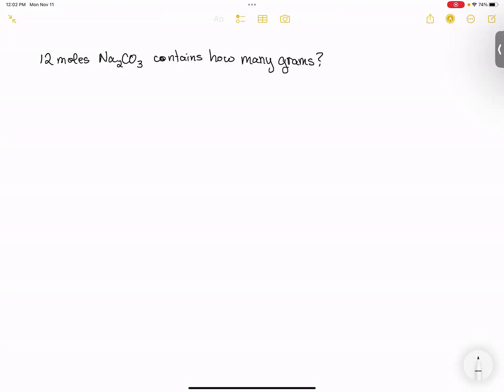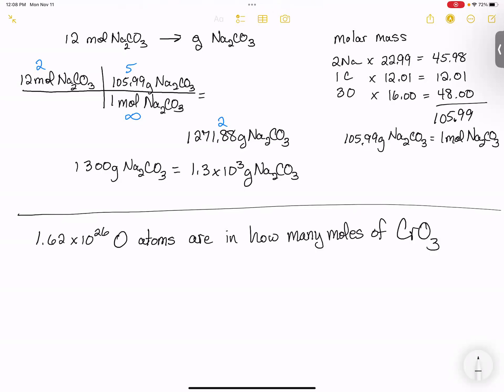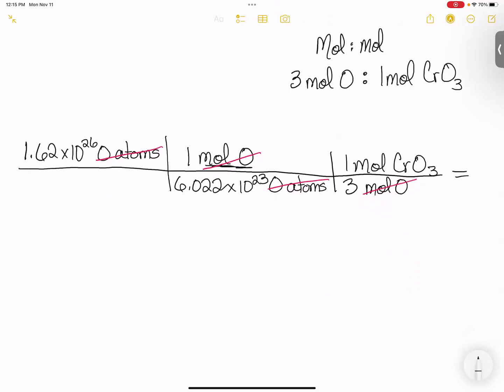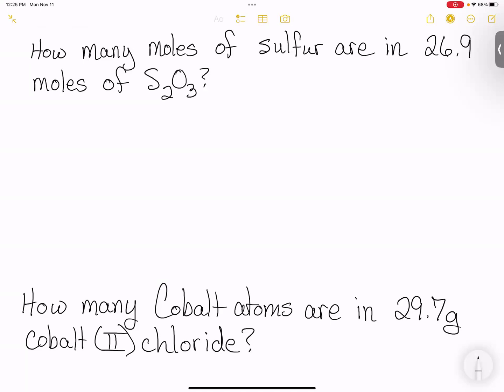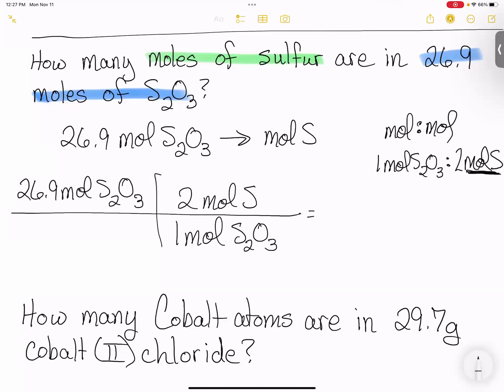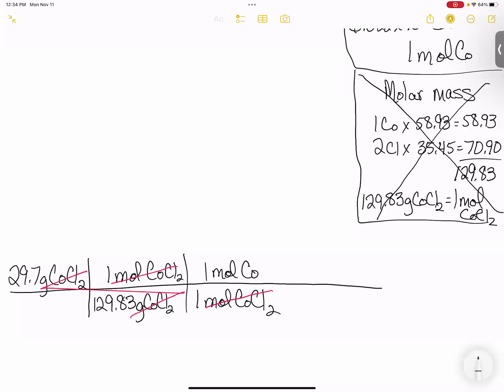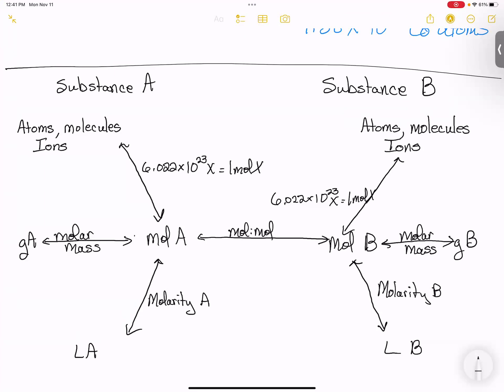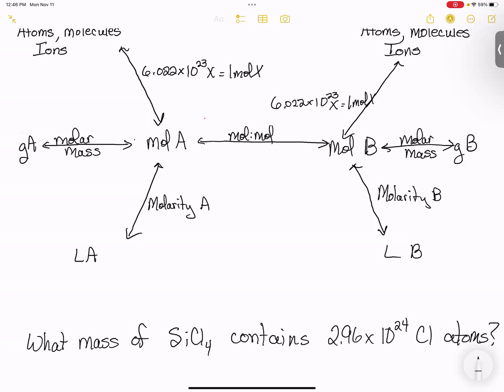GMT20241111 175546 Recording 1920x1440